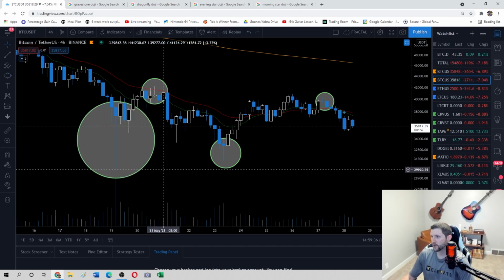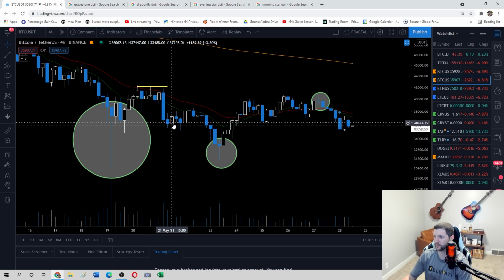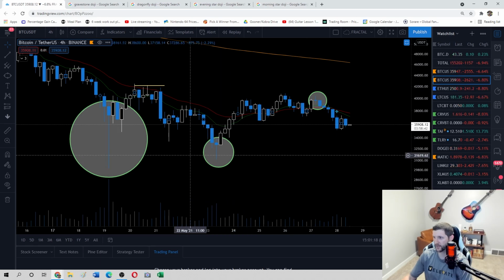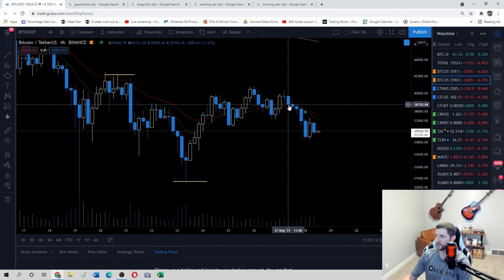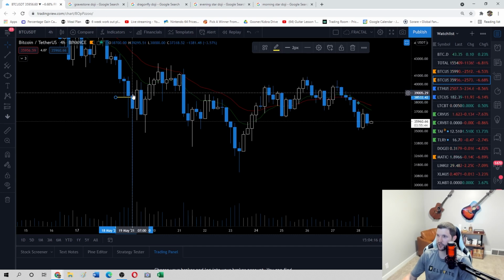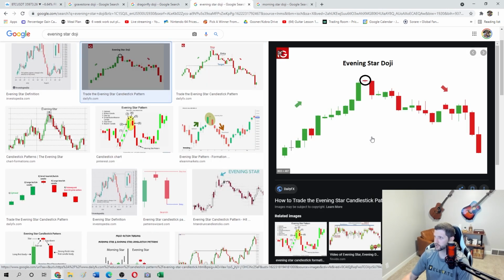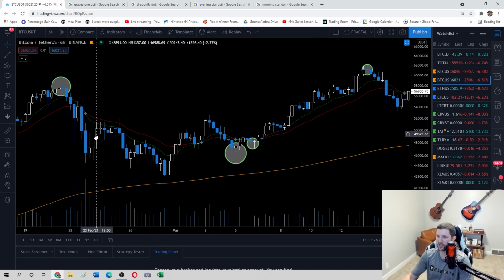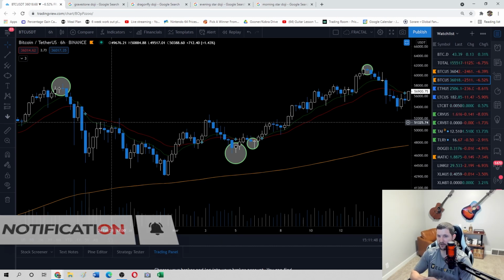Candlestick Basics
Certain Crypto Exchanges may not be available in your country or state of residence. Please see terms and rules that apply. Breakfast Trades quick educational videos will air EVERY Tuesday at 8am CST time! I hope you enjoy!